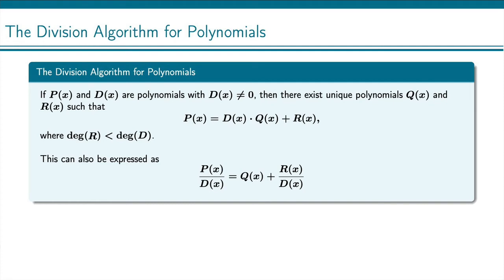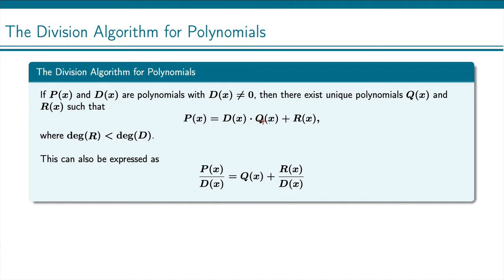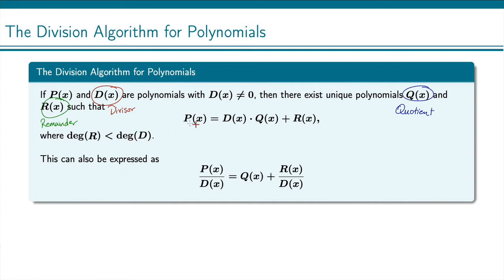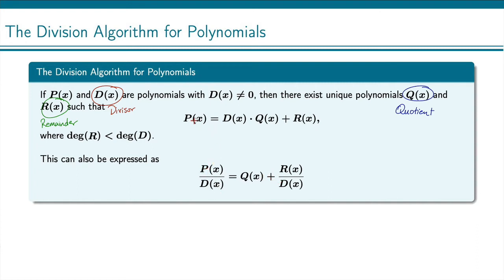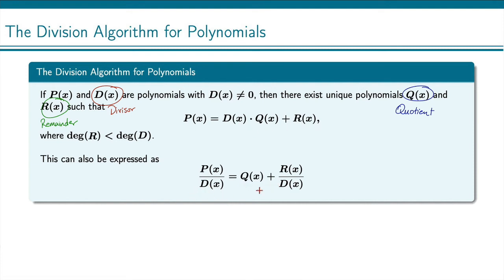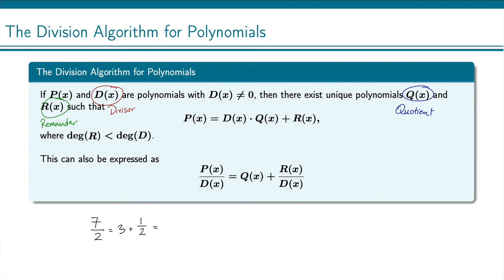The Division Algorithm for Polynomials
The different parts of the division algorithm for polynomials.